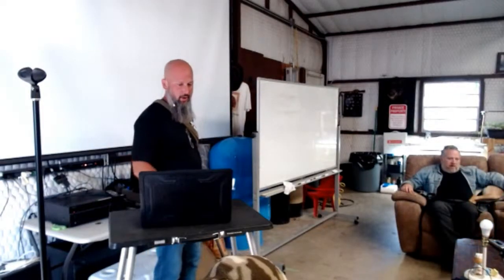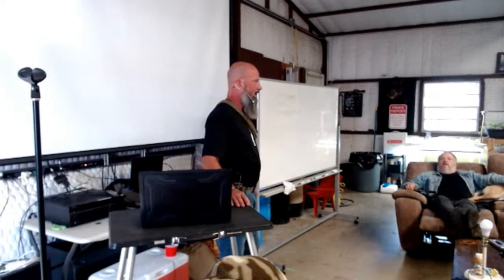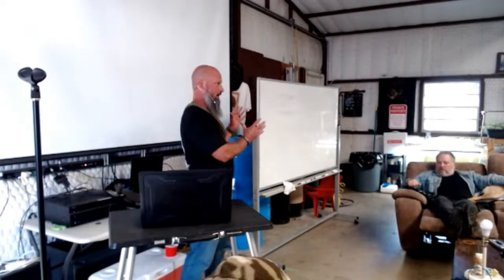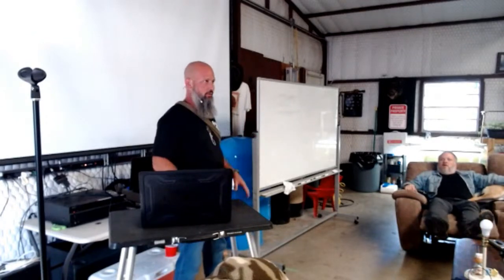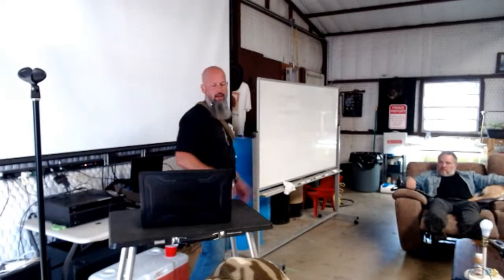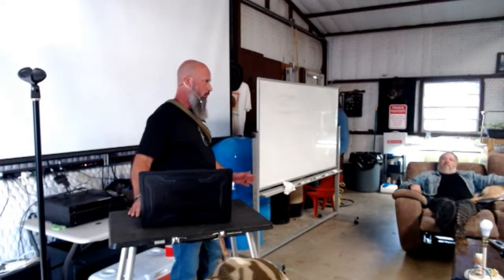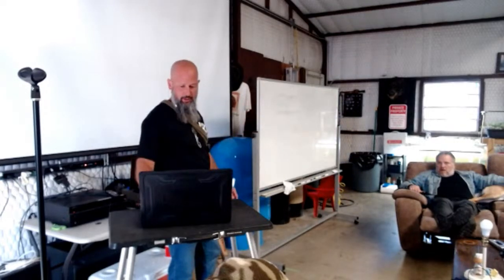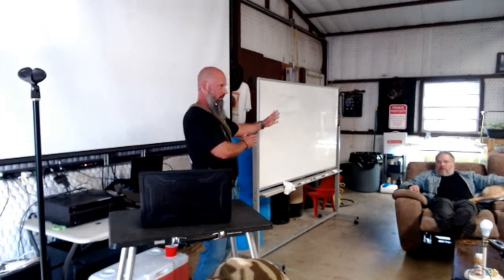Training the Homestead Dog with Joel Ryals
Livestream from The Survival Podcast Fall Workshop. Find out more at TheSurvivalPodcast.com